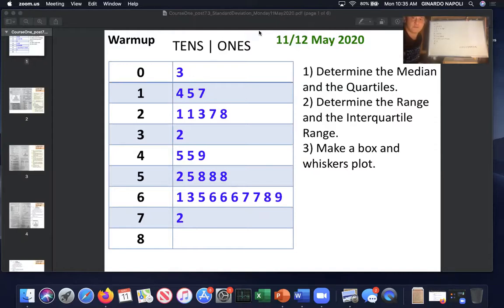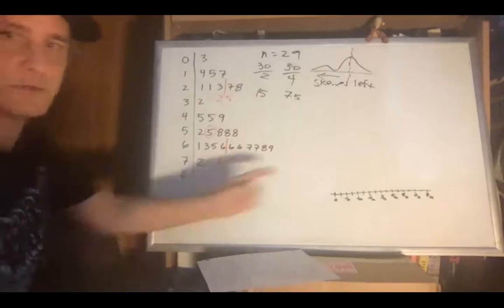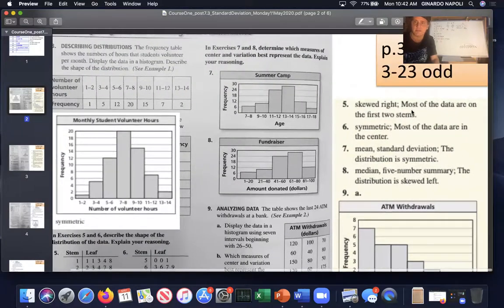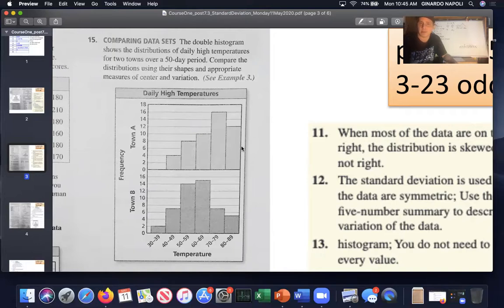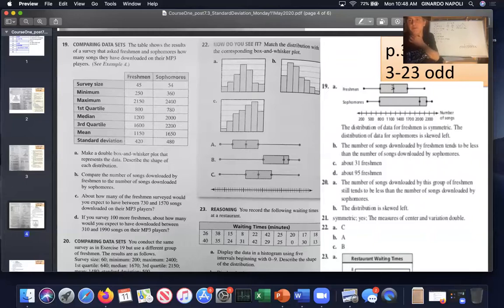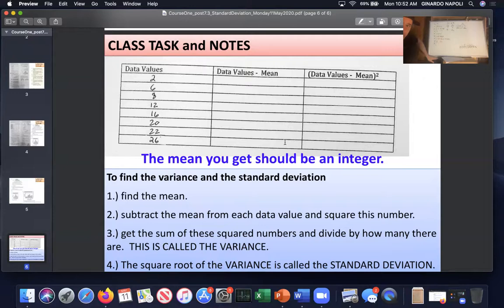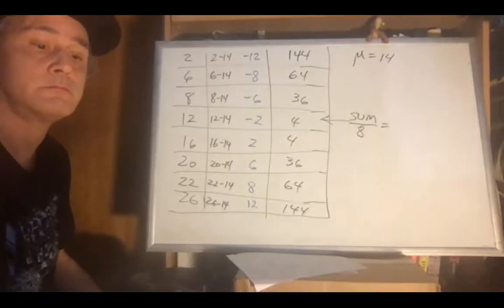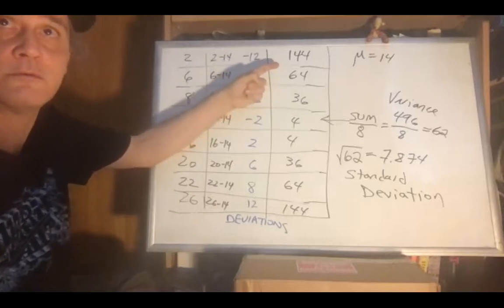zoom CourseOne 3rdPeriod Monday11May2020